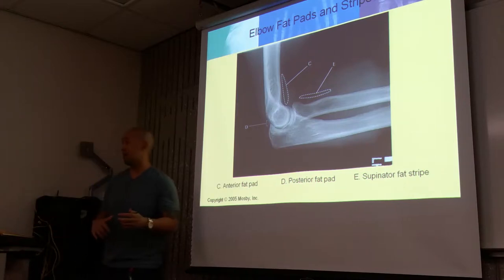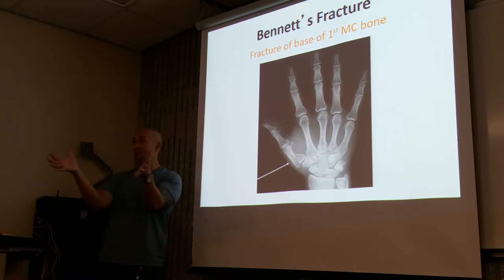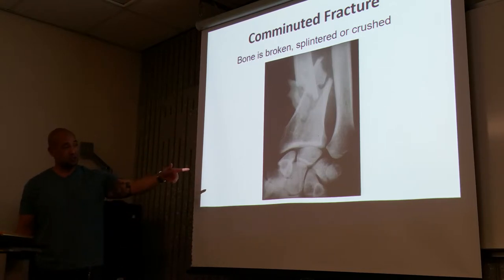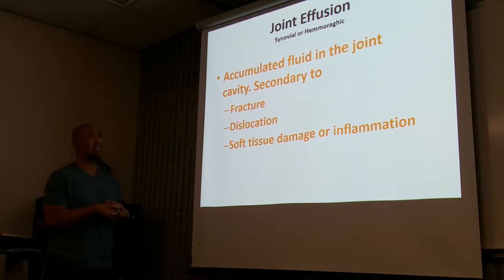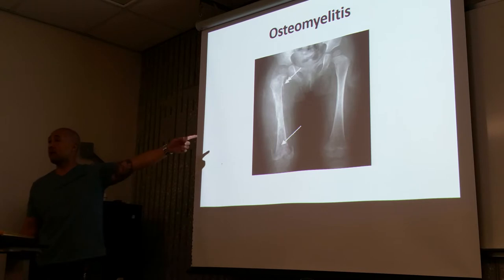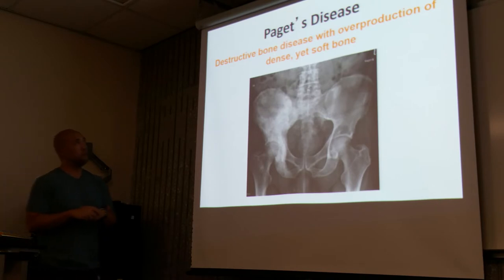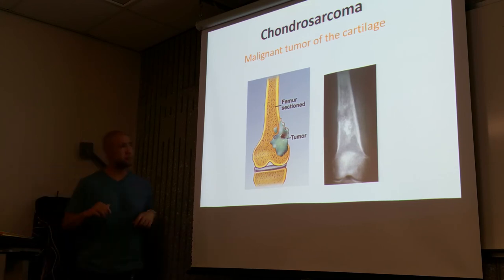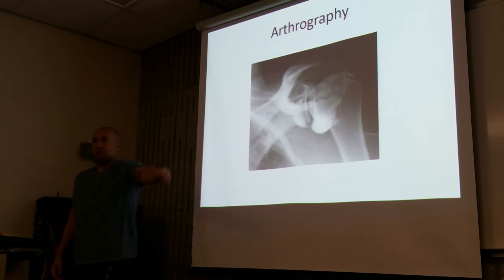Rad 150 Lecture 3: Video 2 of 5